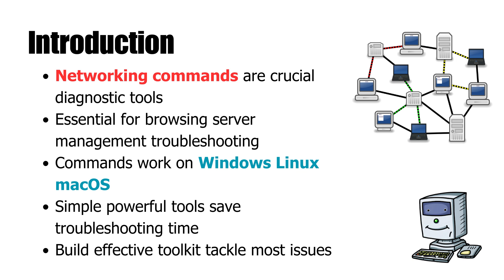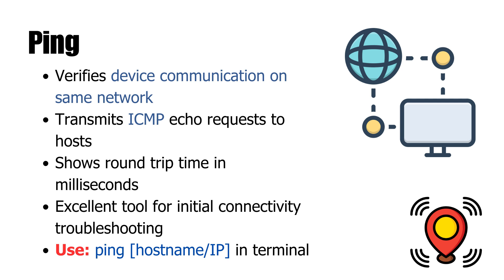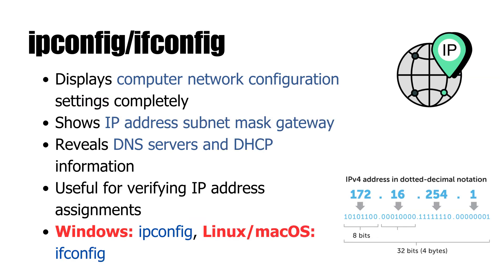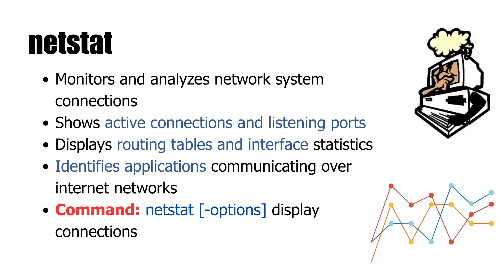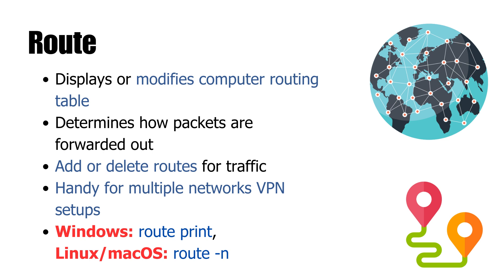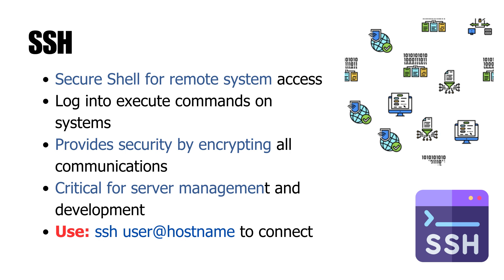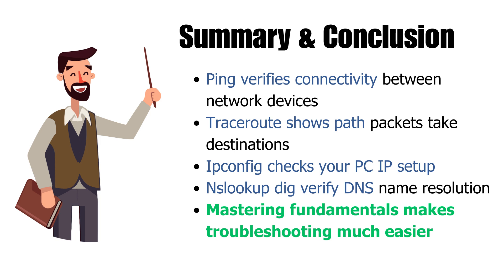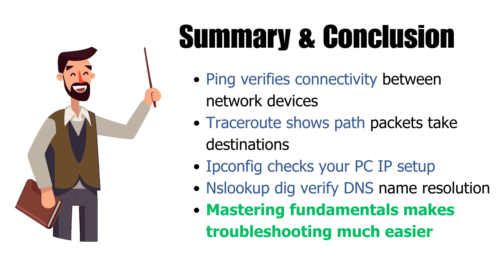Top 10 Computer Networking Commands You Must Know (Windows, Linux, macOS) BEST EXPLANATION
Networking is the backbone of modern computing, and knowing the right commands can save you hours of troubleshooting. In this video, we’ll cover the Top 10 Networking Commands every IT student, system administrator, or network engineer should master.

You’ll learn:

How to test connectivity with ping

How to trace routes using tracert / traceroute

How to check IP settings with ipconfig / ifconfig

How to troubleshoot DNS using nslookup / dig

How to monitor active connections with netstat

How to view ARP tables with arp

How to manage routing with route

How to fetch data using curl / wget

How to securely access remote systems with ssh

How to test ports with telnet / netcat

By the end of this video, you’ll have a powerful toolkit for diagnosing and solving networking problems across multiple platforms.

Perfect for:

Students preparing for CCNA / CompTIA exams

Developers and sysadmins handling servers

Anyone curious about how networks really work